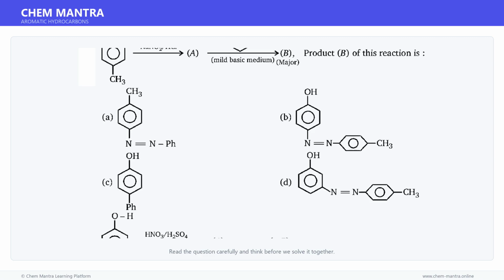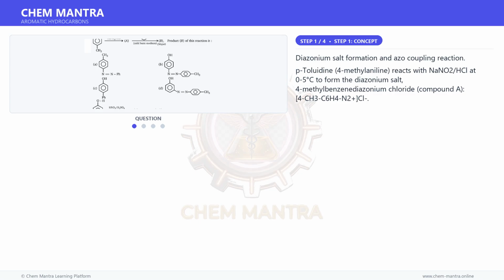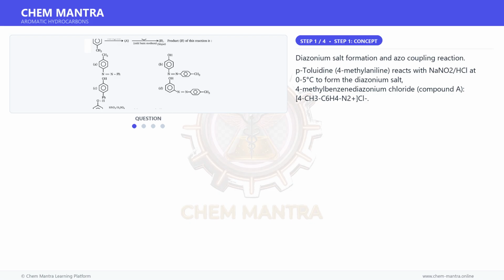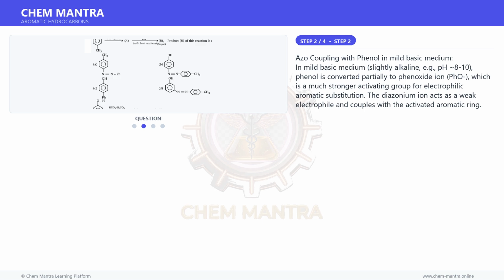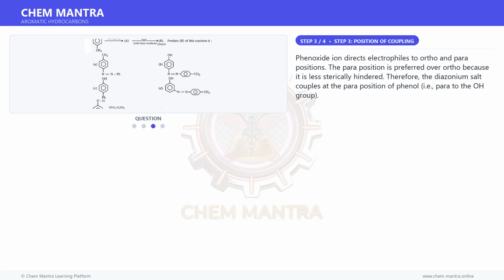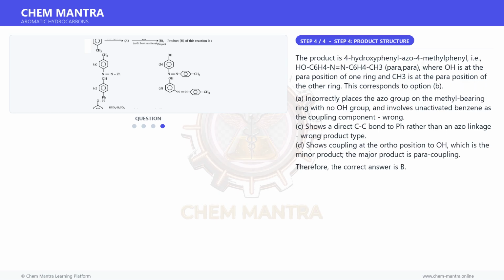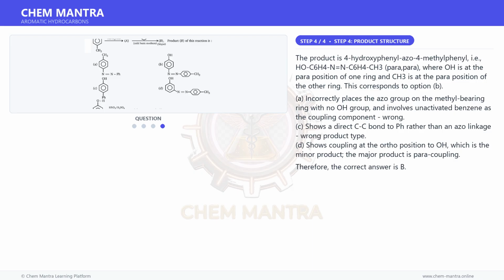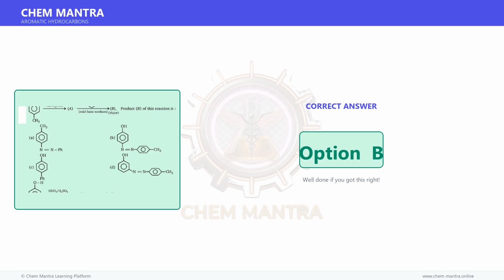Aromatic Hydrocarbons | JEE & NEET Chemistry | Chem Mantra